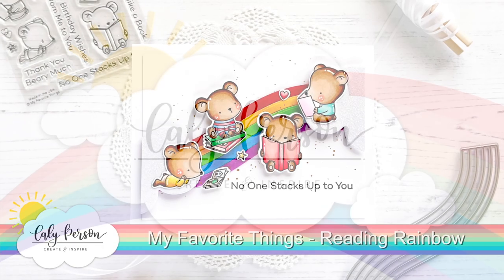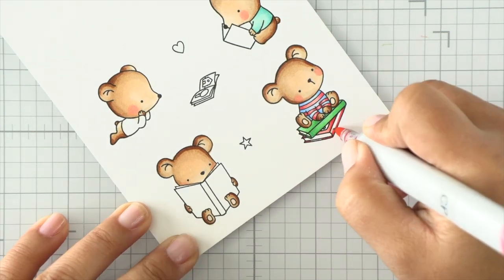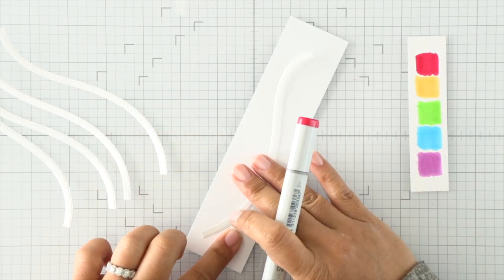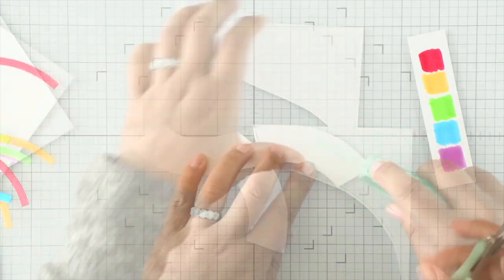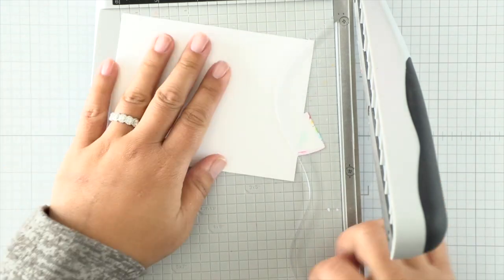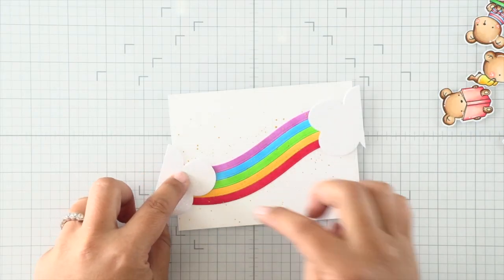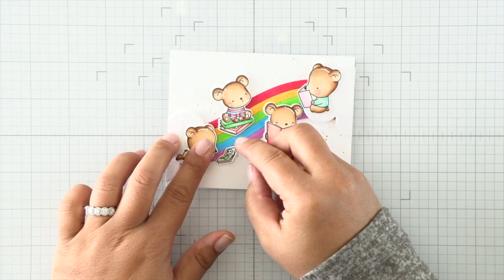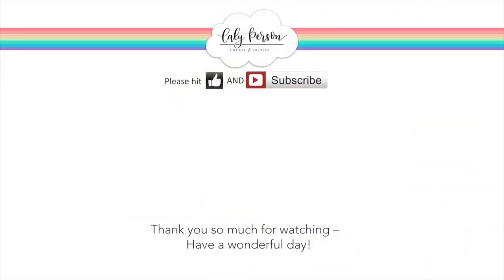My Favorite Things - Reading Rainbow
Caly Person

I created a card that's nostalgic of the show Reading Rainbow from my childhood.

SUPPLIES